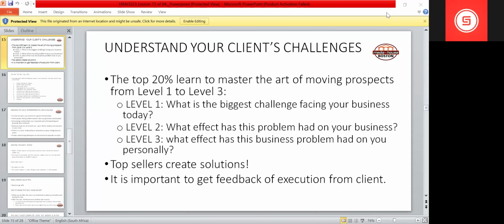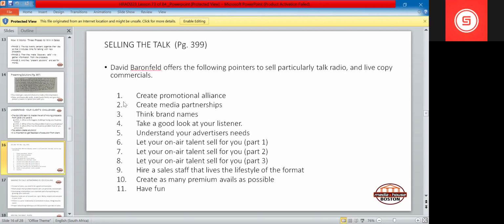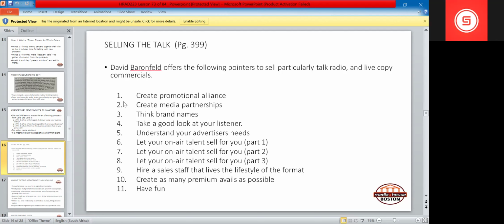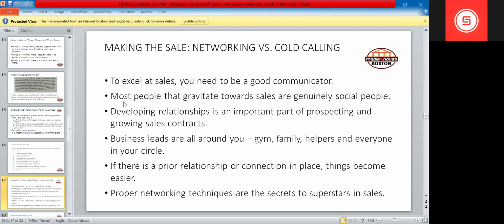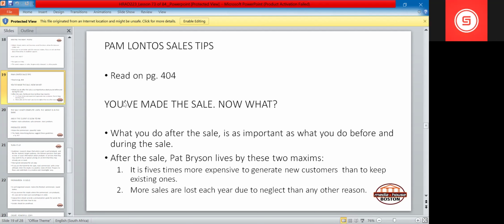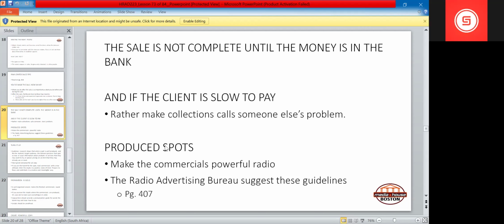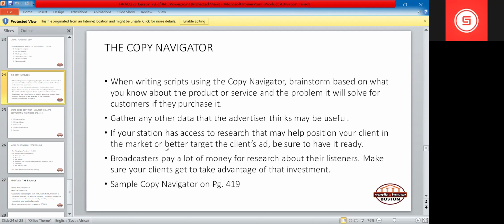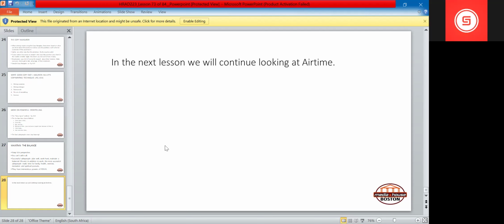HRAD 223 PT LESSON 73 AIRTIME PART 2 2024